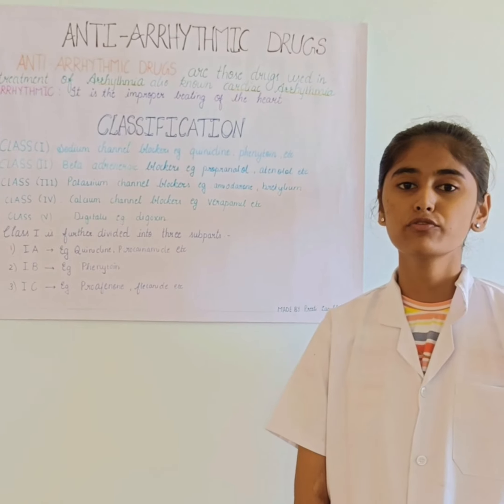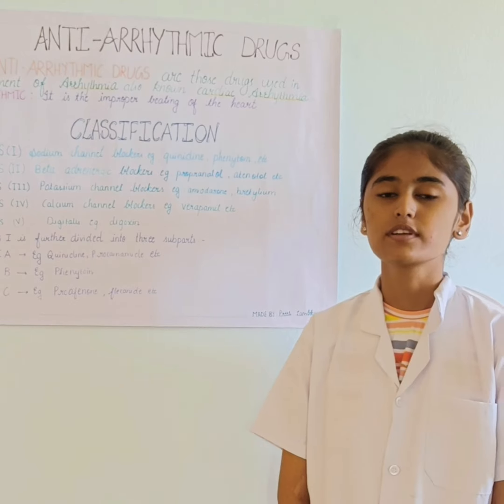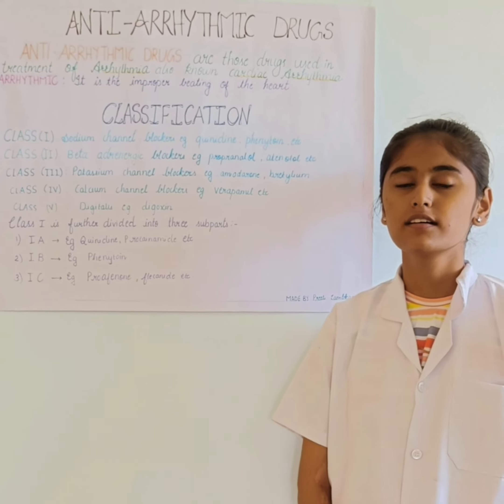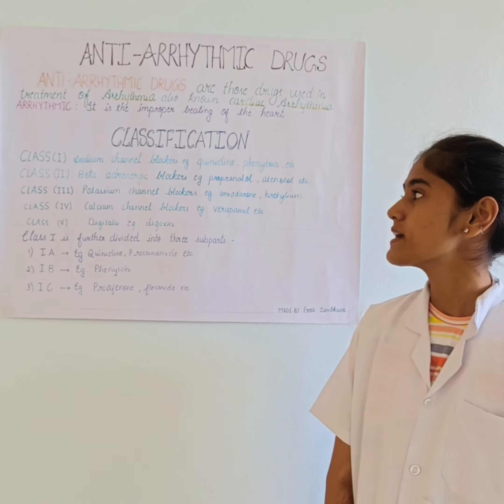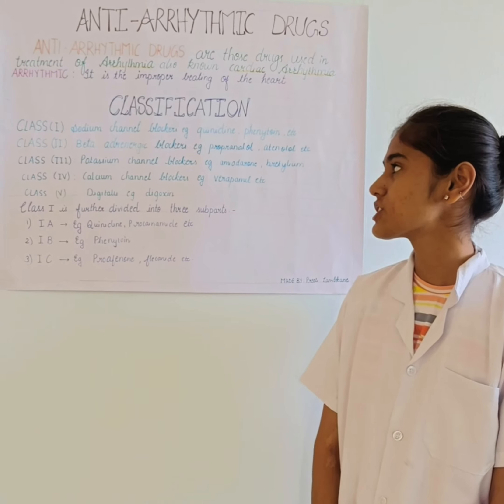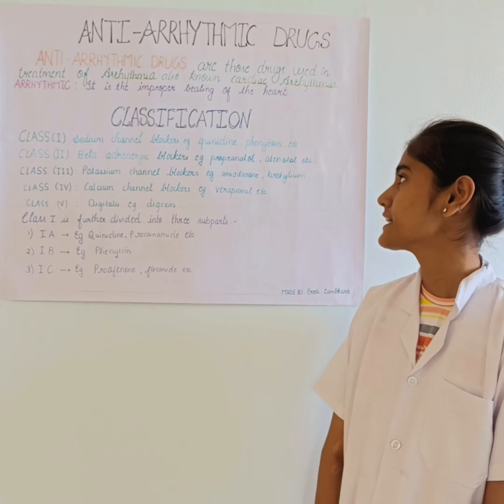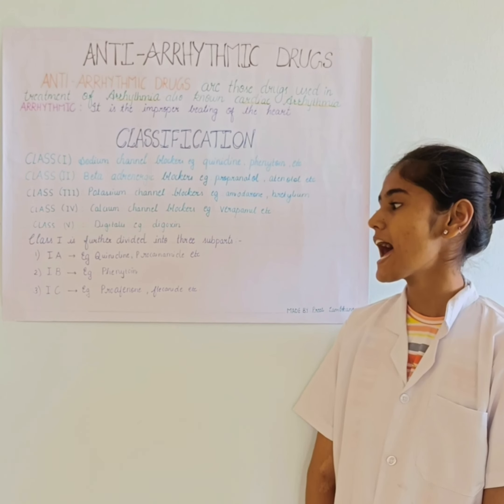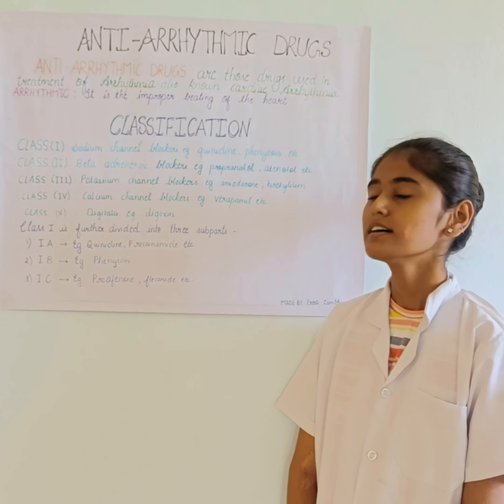ANTI ANNHYTHMIC DRUGS